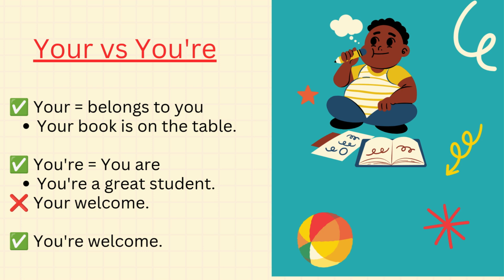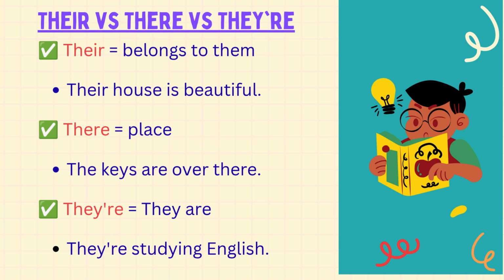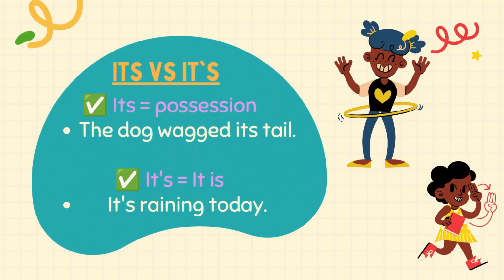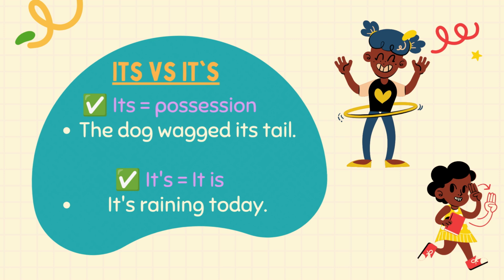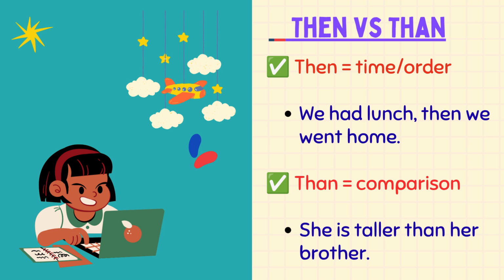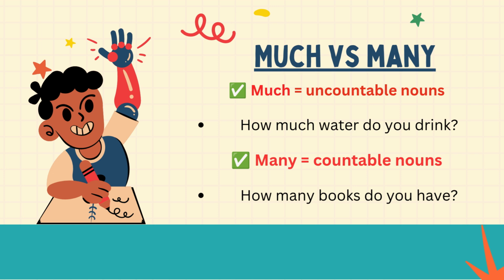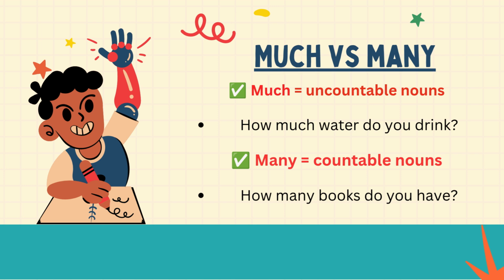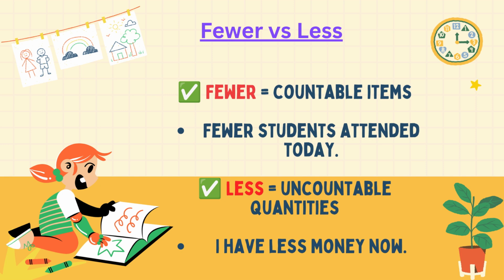Grammar Confusion Part 1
Have you ever wondered whether to use your or you're, their or there?